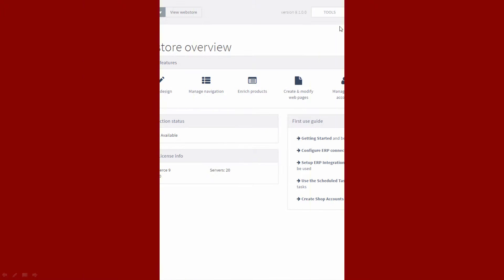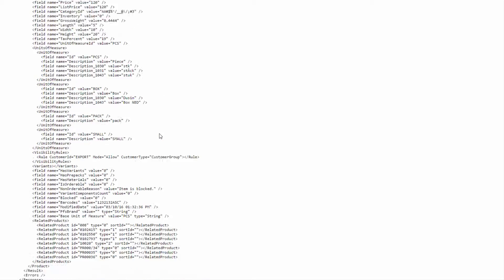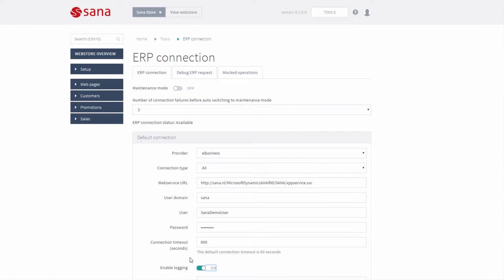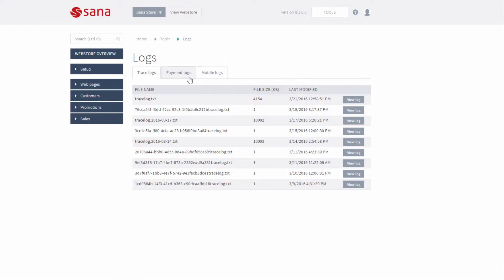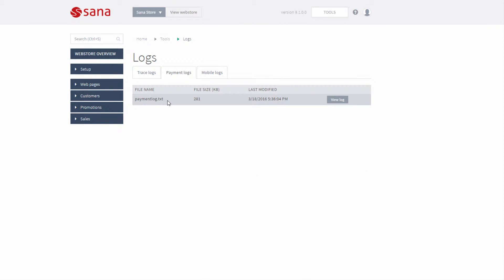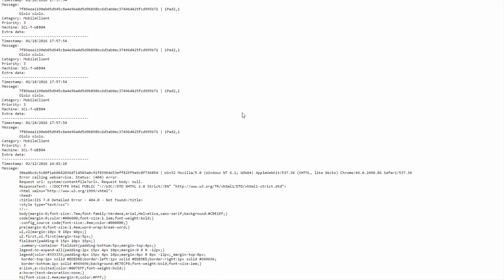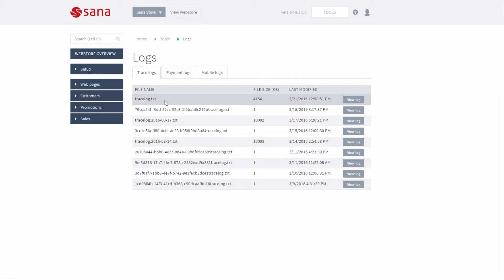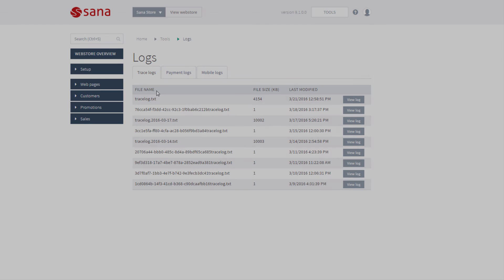Sana Commerce - Logs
Sana gives a possibility to check the log files of your webstore directly from Sana Admin. Using logs system administrator can monitor the work of your webstore and see everything that is happening with your webstore.